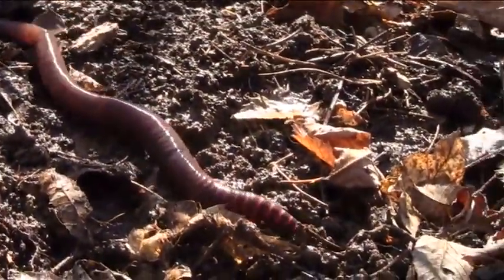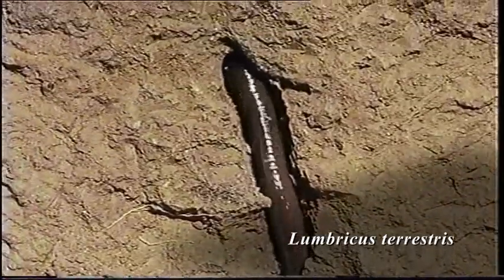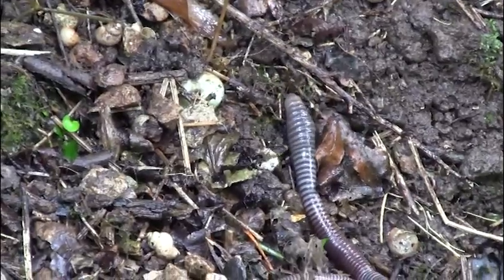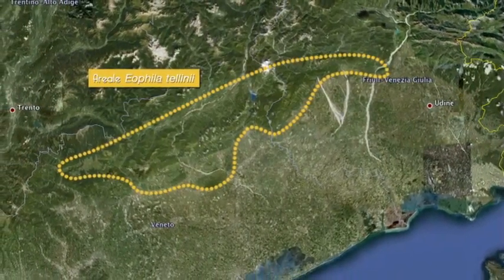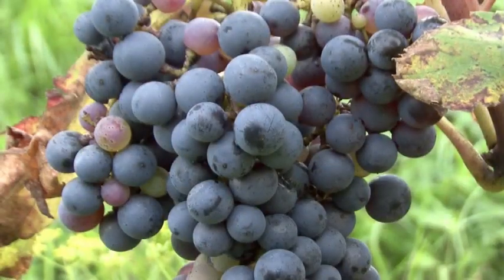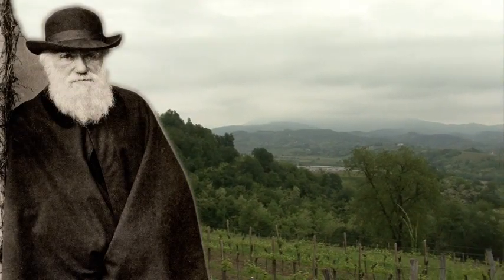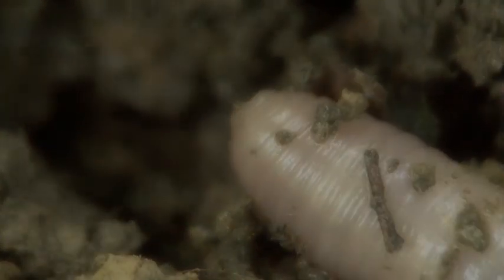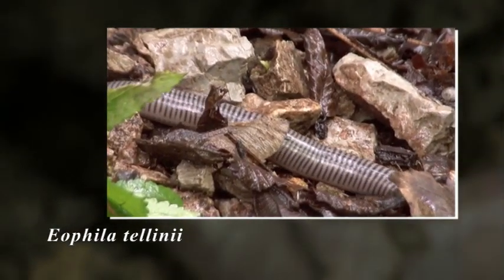Earthworms for sustainable agriculture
Earthworms, Darwin, Soil Fertility and Top Quality Wines

Prof. Maurizio G. Paoletti
University of Padua